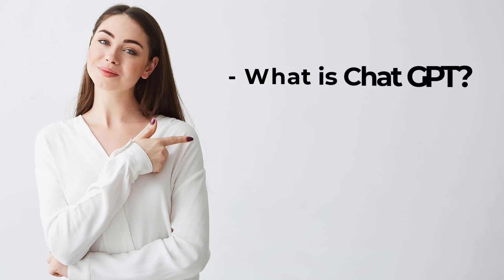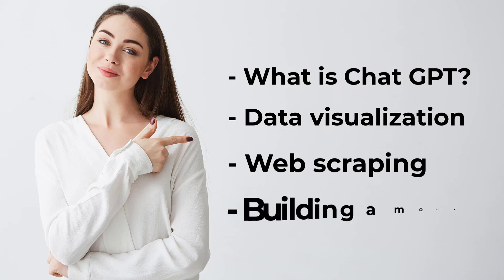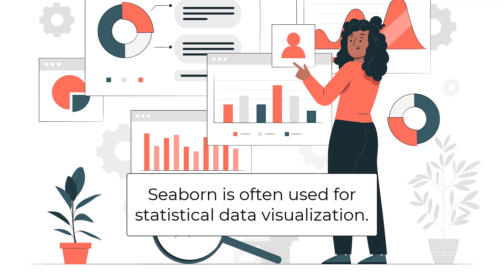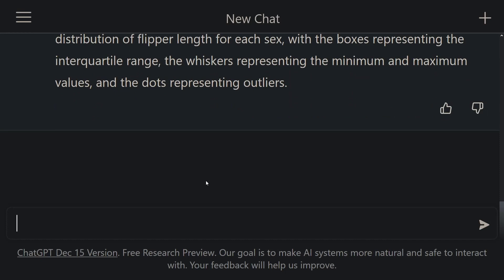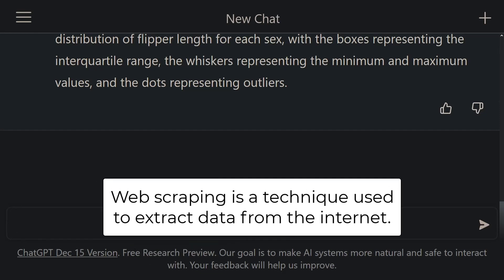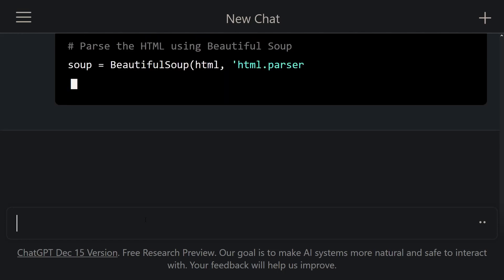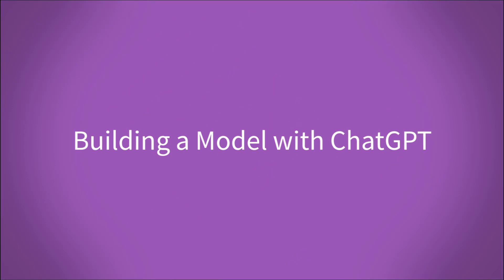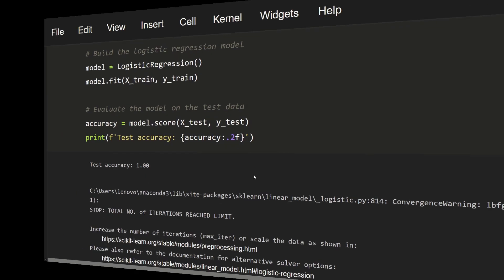ChatGPT for Data Science 🔥 Chat GPT Tutorial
ChatGPT Explained | How to Use ChatGPT3 | Chat GPT Coding | Examples | What is ChatGPT

In this video, I'm talking about ChatGPT with Examples.

00:37 What is Chat GPT?
01:16 Data Visualization with ChatGPT
02:26 Web Scraping with ChatGPT
03:49 Building a Model with ChatGPT

--- Tirendaz Academy ---